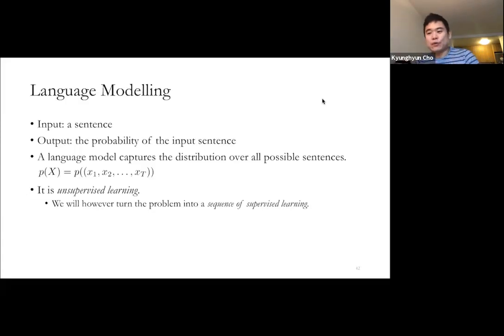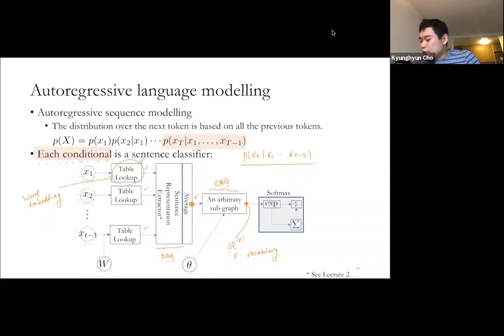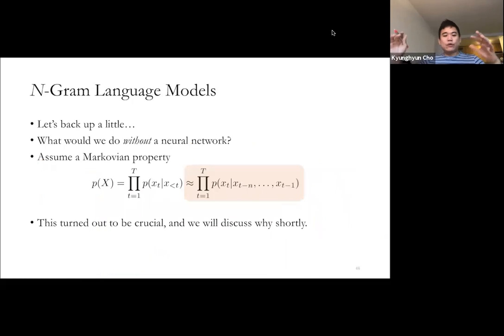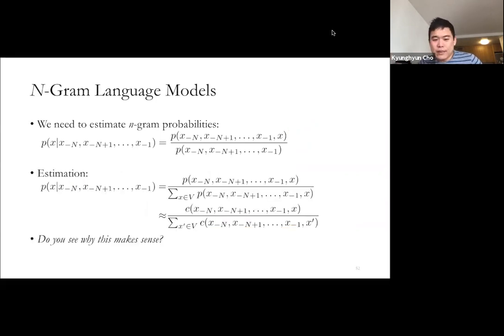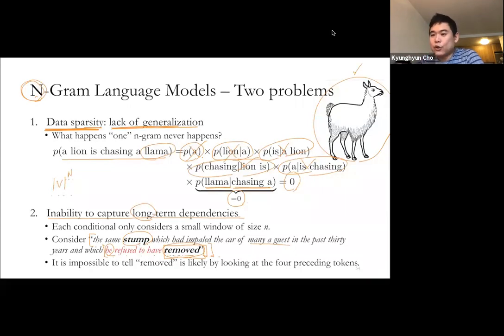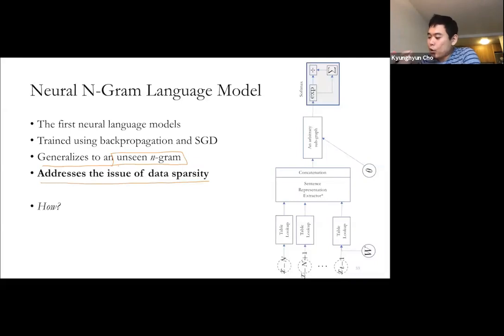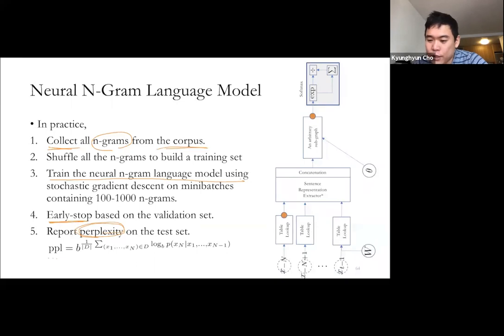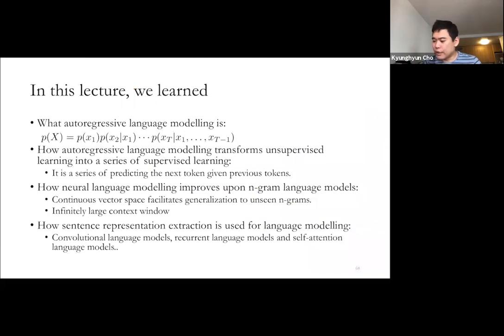Day 1 Lecture 2 Language modeling